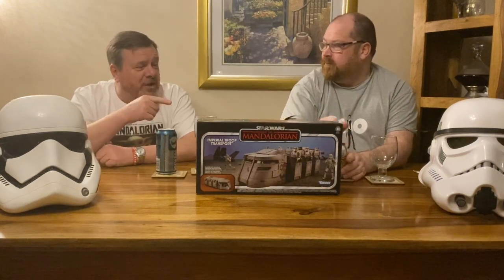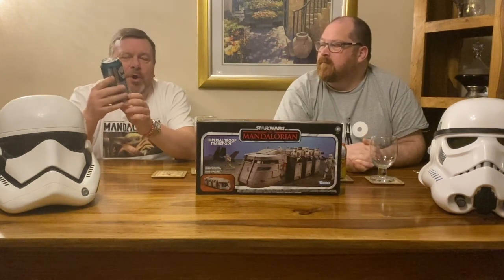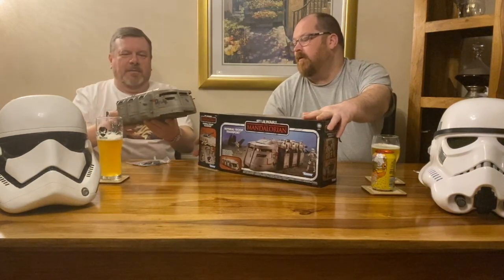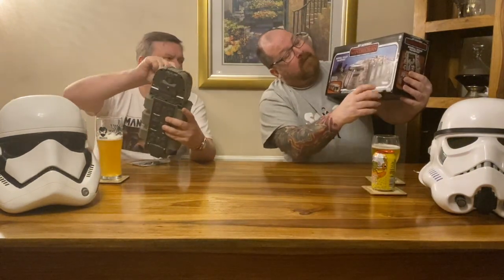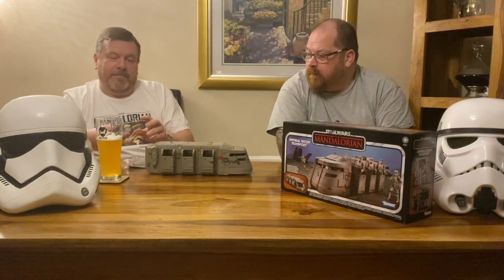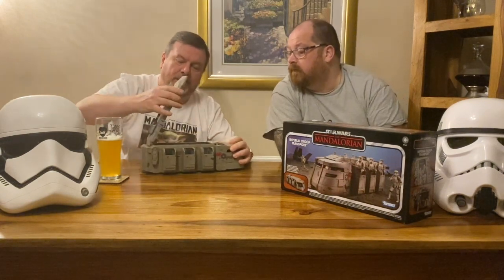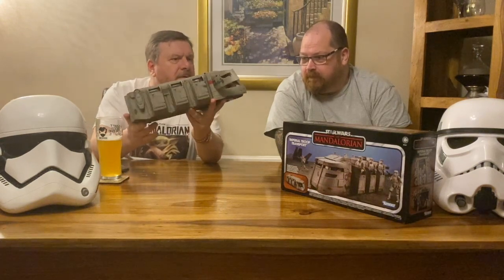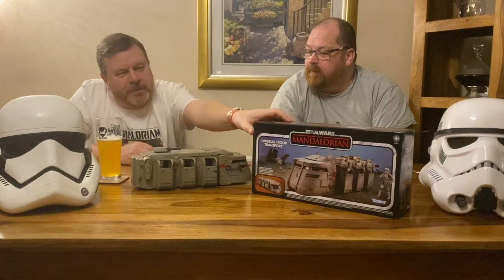Beer Toys n Banter Episode II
The two fanboys embark on another review video, spreading joy amongst fellow craft beer fans and Star Wars collectors..